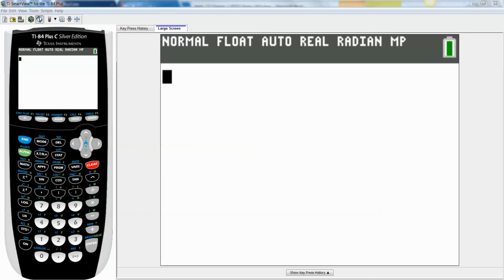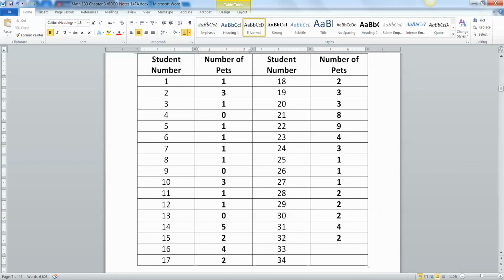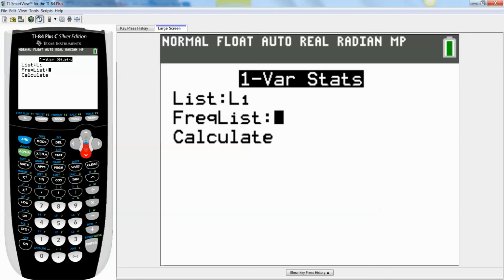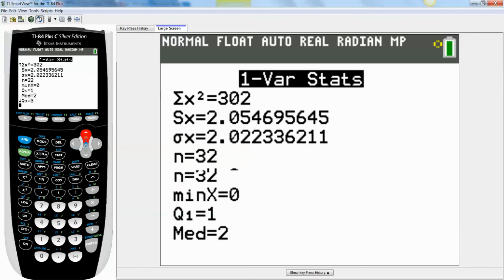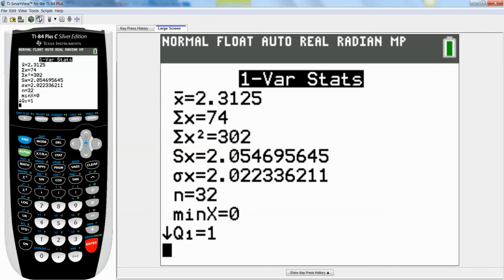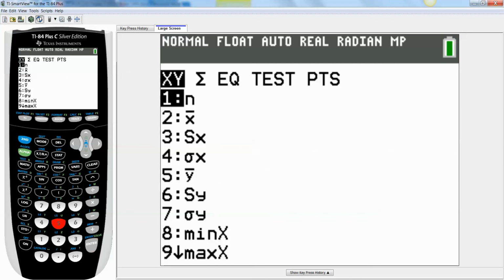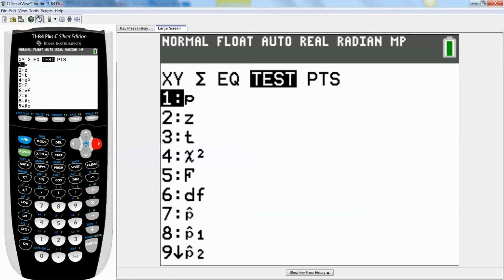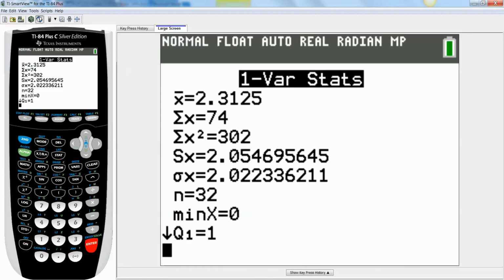TI-84 Tutorial - Sections 3.1, 3.2, 3.4, 3.5 - Math 133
How to use a TI-84 for Statistics.

This video covers how to:

- Clear old sets of data in Stat Edit
- Enter new sets of data in Stat Edit
- Find the mean, median, population standard deviation, sample standard deviation, minimum, Q1, Median, Q3, Maximum  (the five-number summary)
- Using VARS to find more accurate population variance and sample variance
- Using VARS to find IQR and Range quickly and easily.
- Sort the data in a list
- Using a sorted data set to find the mode by hand